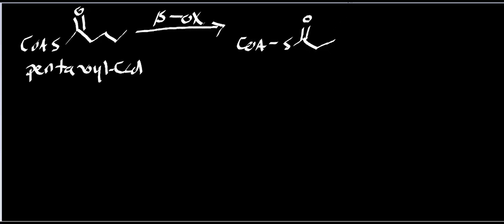Biochemistry | What is Propionyl-S-CoA?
Welcome to Catalyst University! I am Kevin Tokoph, PT, DPT, and this is one of my earlier biochemistry videos where we discuss the purpose and metabolic fate of propionyl-S-CoA.